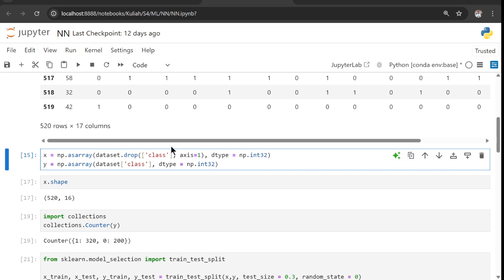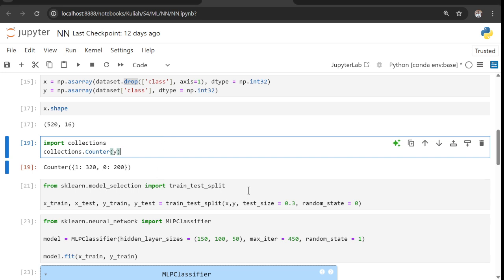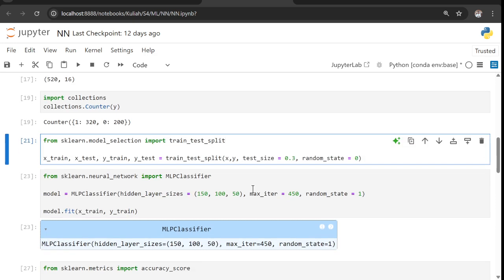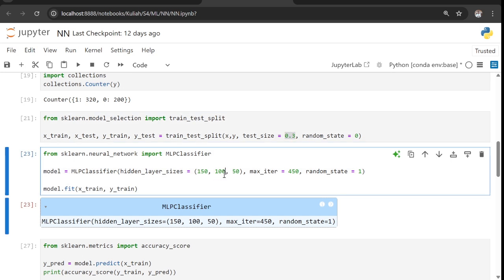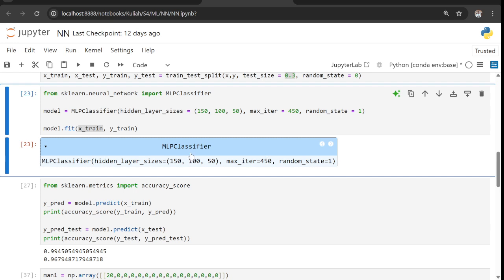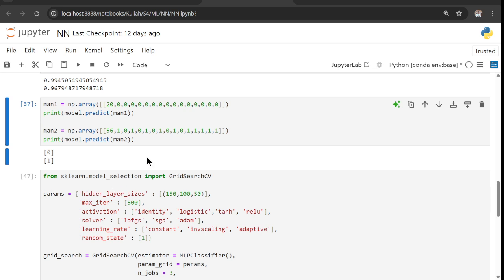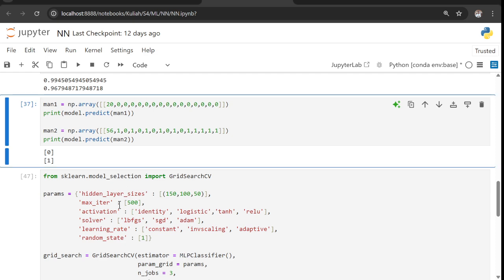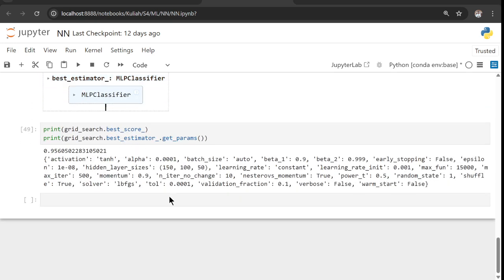NN ML praktikum 3